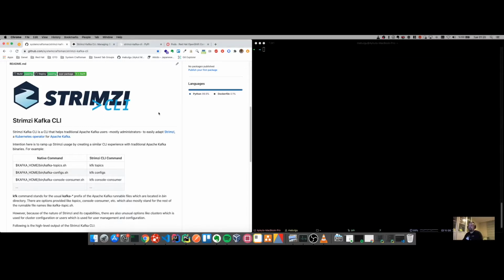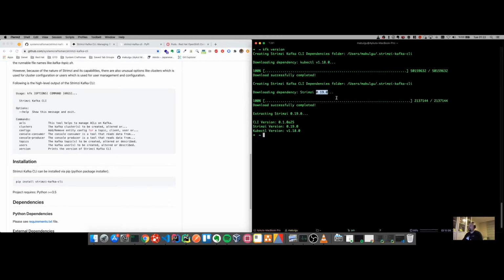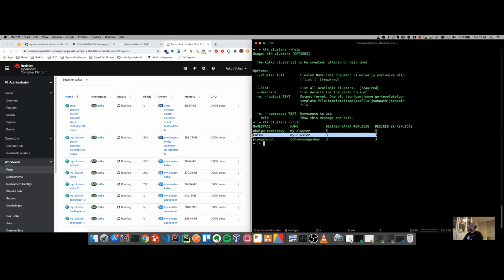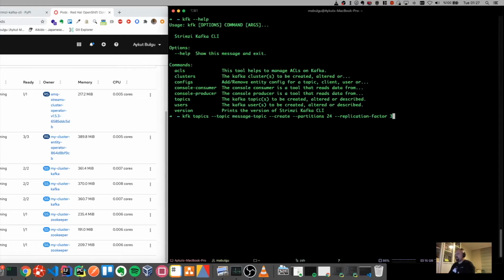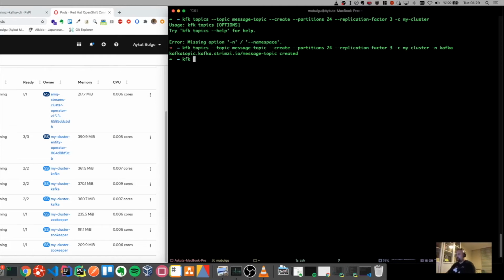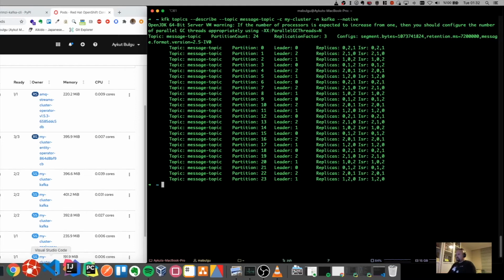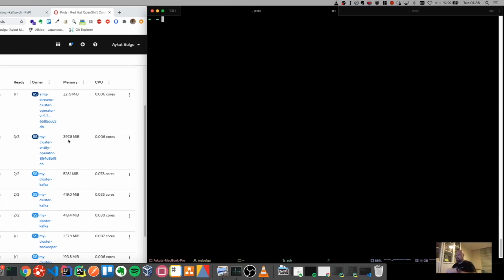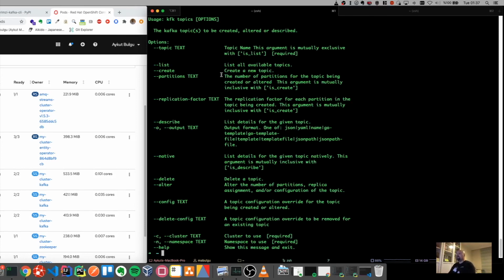Introduction to Strimzi Kafka CLI - Create, List, Describe, Delete Topic & Produce/Consume Messages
Follow us via twitter (@systemcraftsman) or join us to get any updates from us.